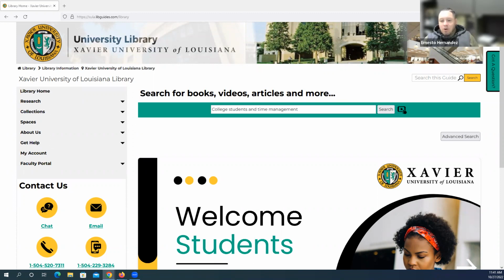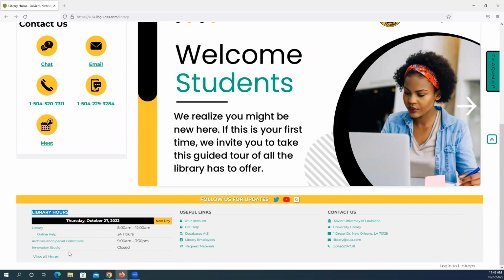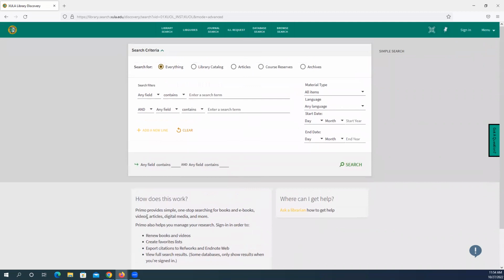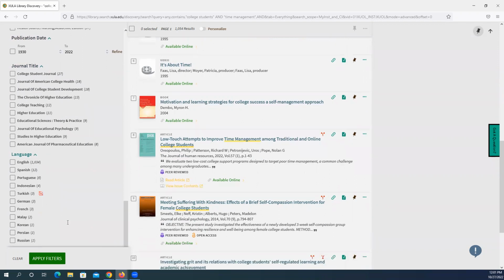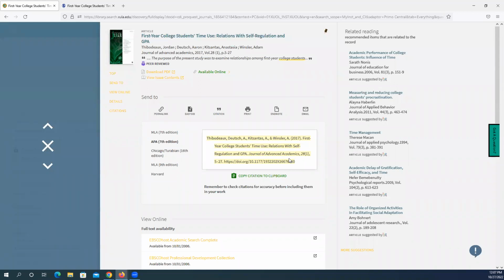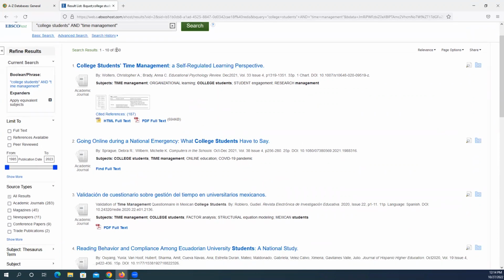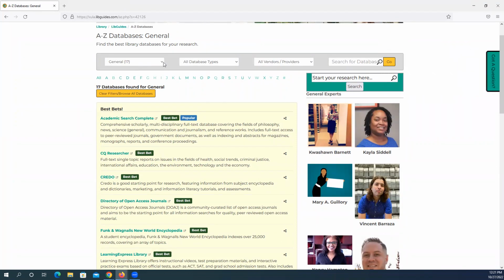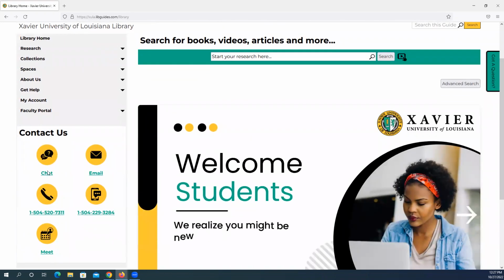Library Research Tips for Beginners w/Ernesto Hernandez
In this video XULA's Remote Librarian Ernesto Hernandez provides an overview of the library website, database research tips, citing sources, and how to get research assistance. "Work smarter, not harder" is his motto.